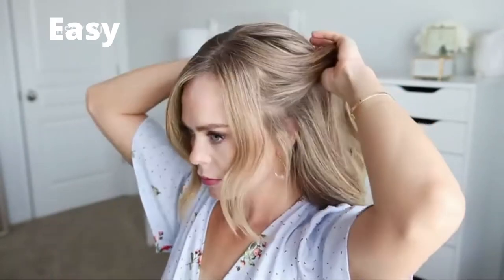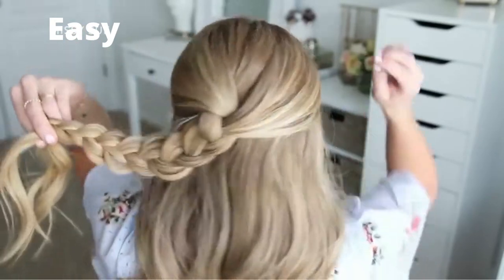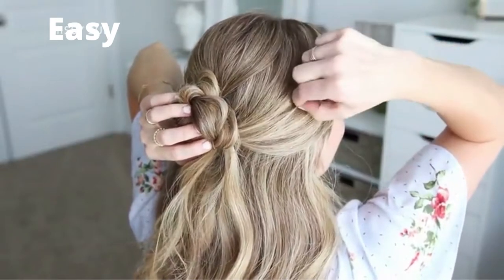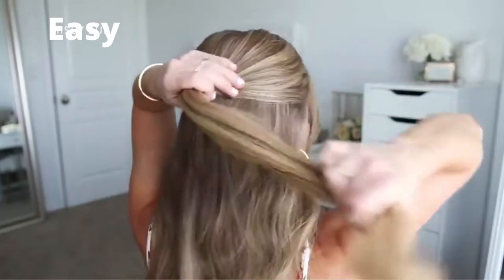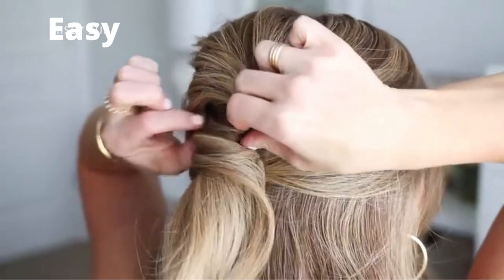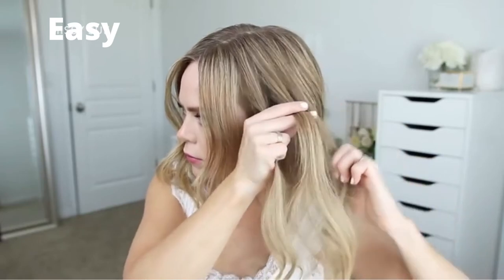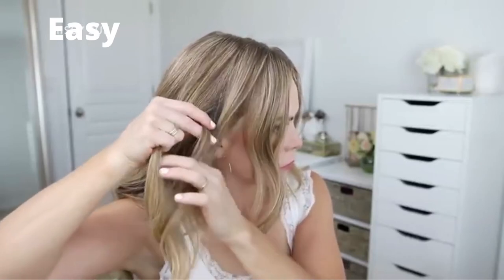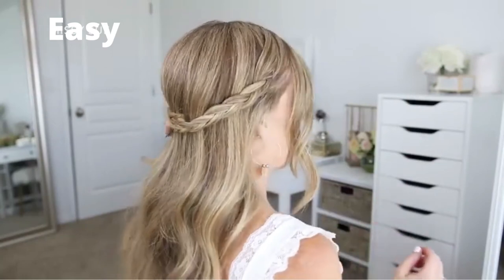3 Easy Hair Styles👩‍🦰👩‍🦰👩‍🦰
3 easy way to style your hair